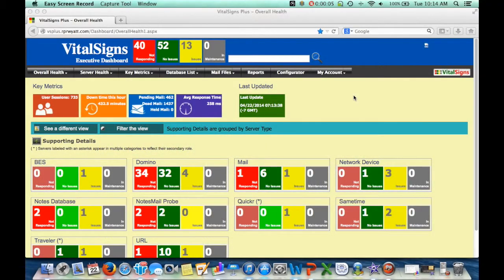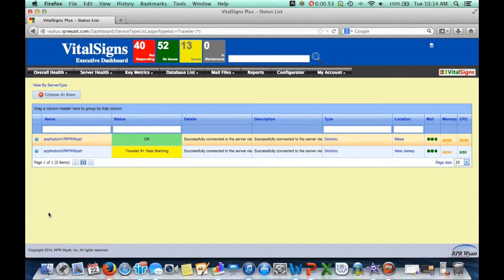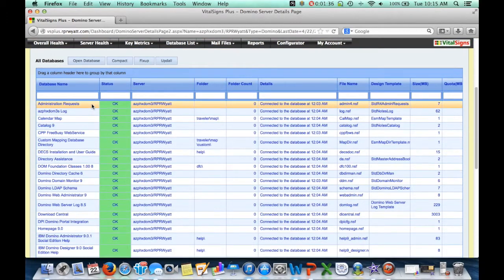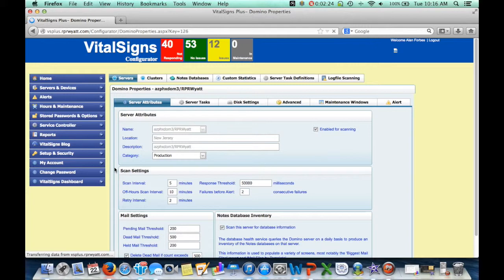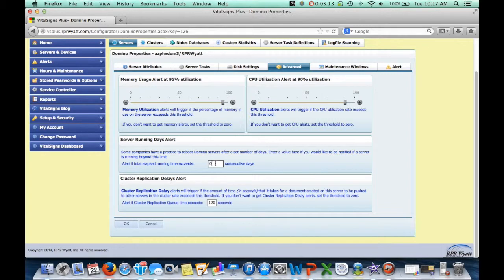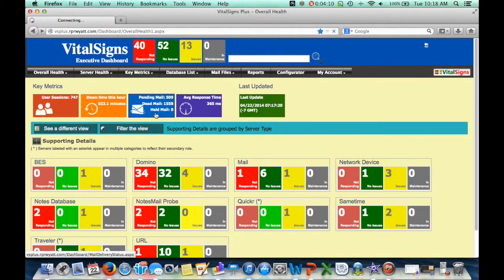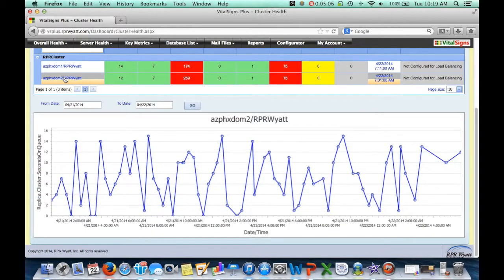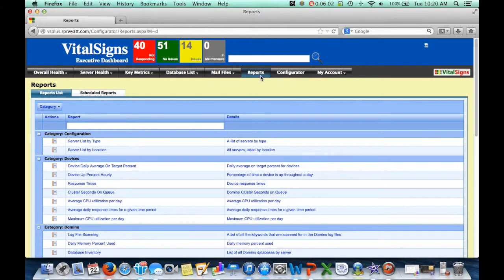VitalSigns Demo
How to monitor IBM Domino servers using VitalSigns.